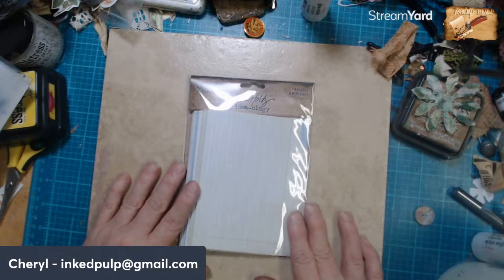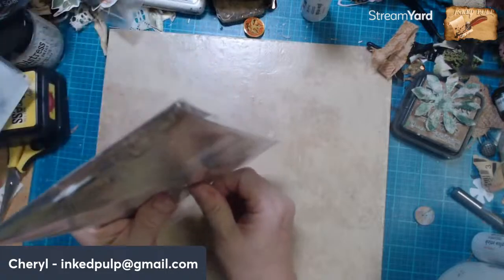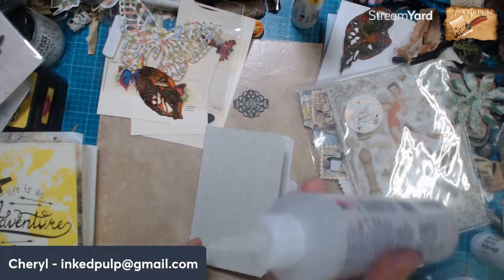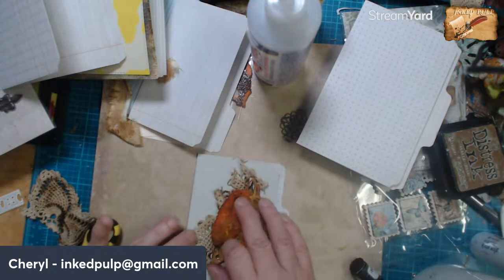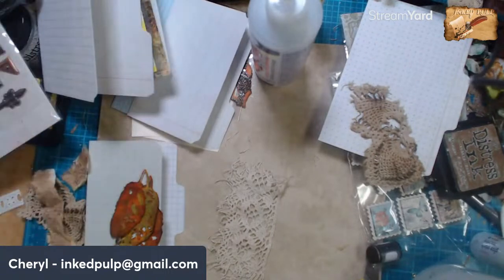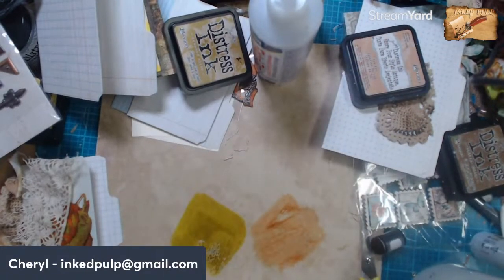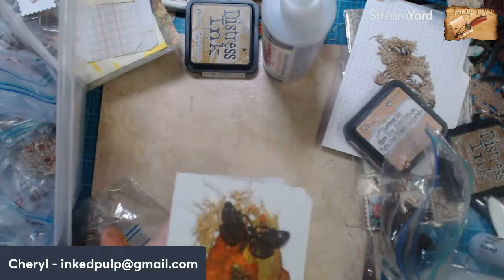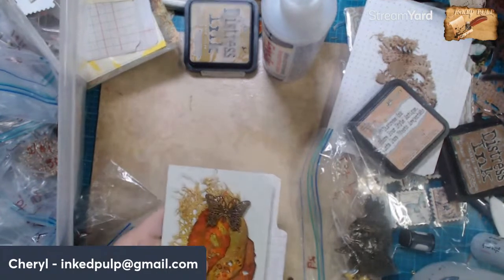artbeforebreakfast - Mini Journal Using Tim Holtz File Folders - Sep 23, 2023